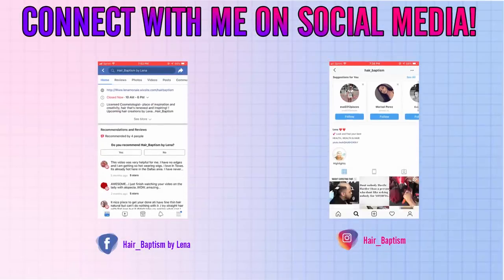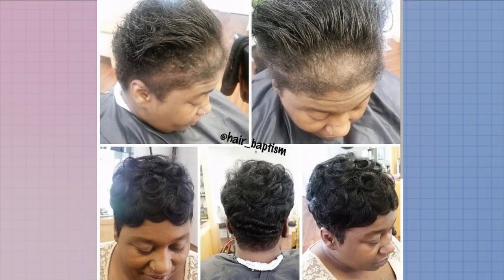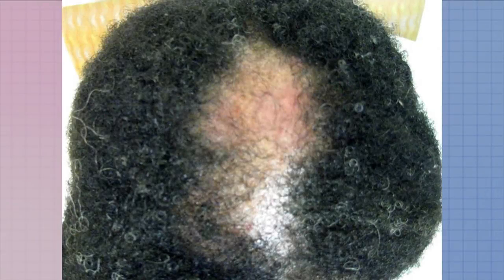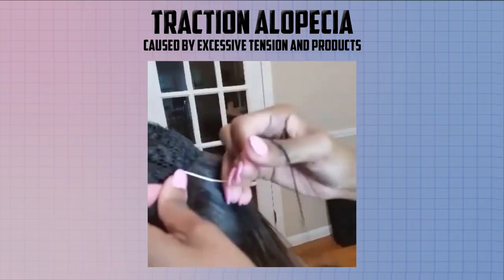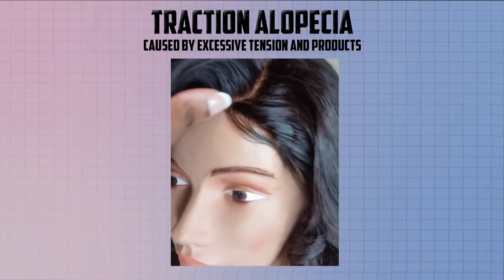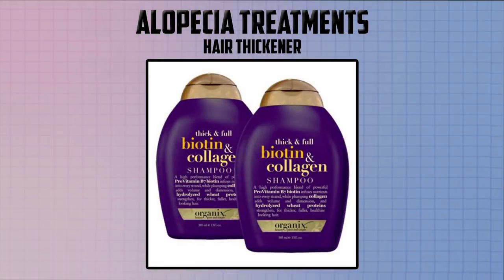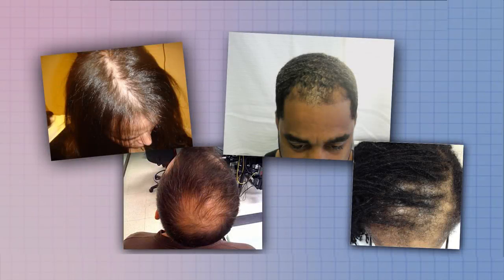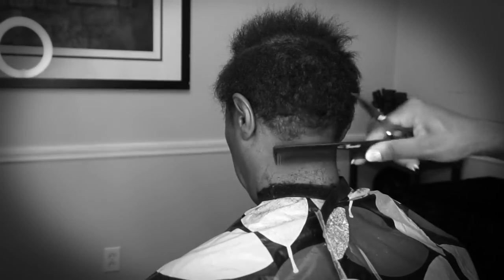SUFFERING FROM HAIRLOSS| WHAT IS ALOPECIA AND WHAT IT MEANS!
Located in Atlanta, Georgia